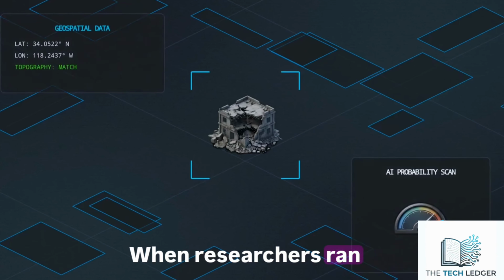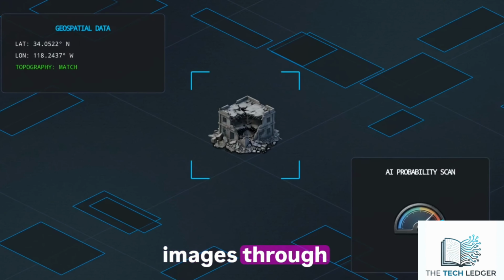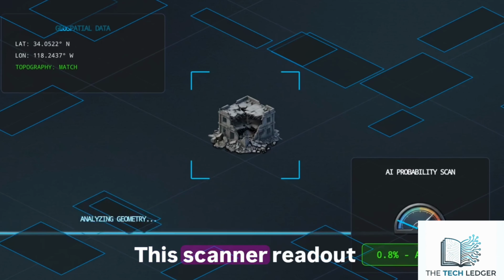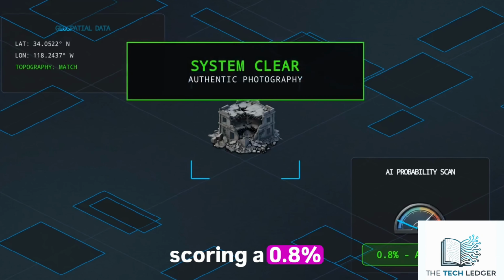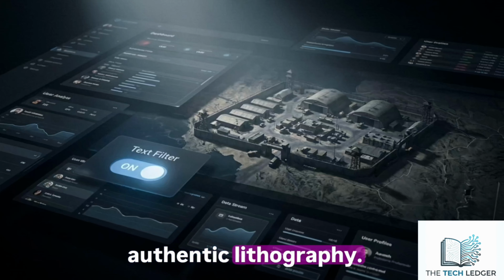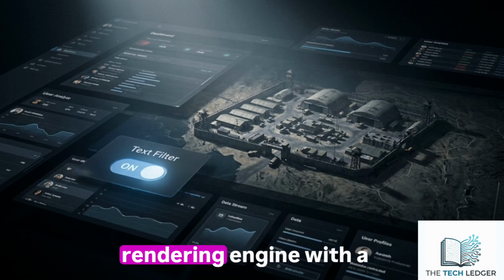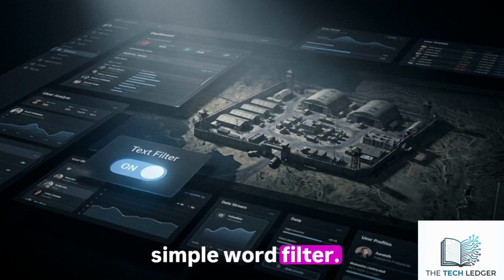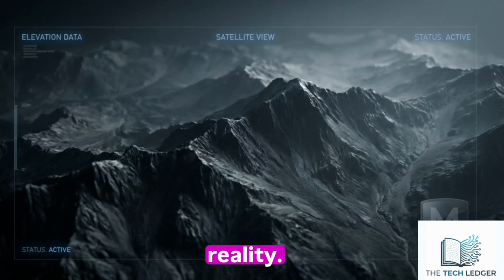Google Earth's Nano Banana 2 Explained: Why Google Rolled It Back in Less Than 24 Hours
Google's new Nano Banana 2 integration with Google Earth promised a revolutionary way to visualize ideas directly on real-world locations. But less than 24 hours after launch, Google rolled the feature back following concerns about the creation and sharing of highly realistic AI-generated satellite-style imagery.
In this video, we explain:
• What Nano Banana 2 is and how it works
• How the Google Earth integration used AI with real geographic locations
• Why researchers and technology experts raised concerns
• Google's official response and emergency rollback
• What this means for AI safety, digital trust, and the future of geospatial technology
This video is based on publicly reported information and Google's official statements. It is intended for news, education, and commentary.